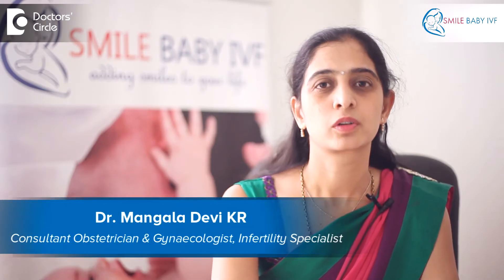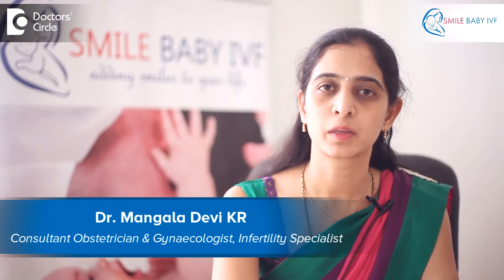What are Stem Cells & What research is being done on them? - Dr. Mangala Devi KR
Stem cells are essentially  cells  which can  give  rise to other cells  each can be used  to differentiate  into  different tissues and organ systems these are essentially mother  cells that are pluripotent in nature that if they can be  made to  used to from mother cells, which  differentiate  and perform  different specific  functions. So these stem cells can be derived from a host of other sources. Sources of stem cells may be embryonic stem cells. So embryonic  stem cells may  be derived  from embryonic    tissue and  these cells are more pluripotent than others and they can be used to  multiply into different forms of tissues such as muscle tissue,  cardiac tissue neurological tissue. We have what are called as adult stem cells. The source of adult stem cells  are for the bone marrow or  fat. These are less pluripotent than embryonic stem cells. But  nowadays research has brought  a lot of  methods  by which this  adult stem cells can also be used to  produce  adult  tissues and organs.  Then we have somatic  cell nuclear  transplant in which the somatic  cell  has been transplanted into the embryonic  cells and direct the  embryonic  cells to produce  more of its  type. Apart from this,   we  have perinatal stem cells,   these cells are  derived  from perinatal cells, that is the  amniotic fluid , or the placenta or cord. So what are the uses of these stem cells? stem cells can be used for research purposes  to study various diseases,  as  to how these diseases occur and  what are the causes for these  diseases by observing the stem cells  multiply. Also the stem cells can be used in drug research where he effects of several drugs on these tissues can be carried out. Stem cells can be  used in regenerative medicine  where certain tissues or organs that are missing can be produced by the  stem cells and the transplanted into the particular organ to allow the function to be continued.